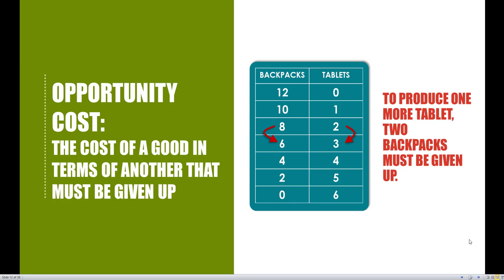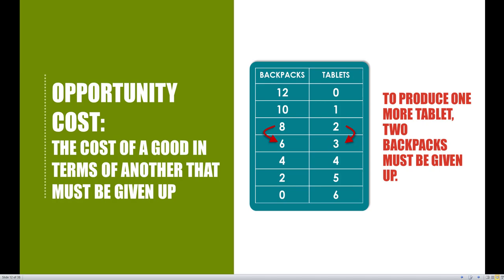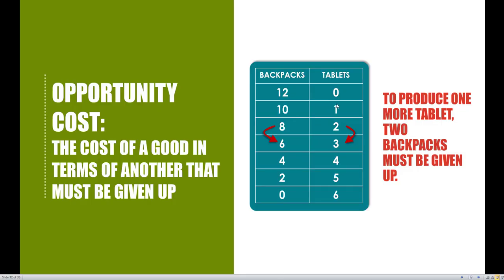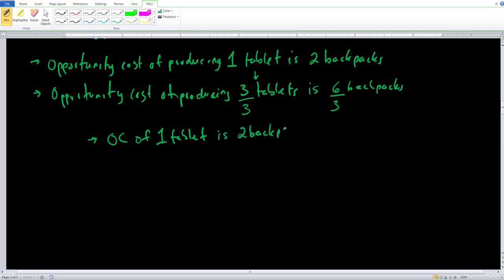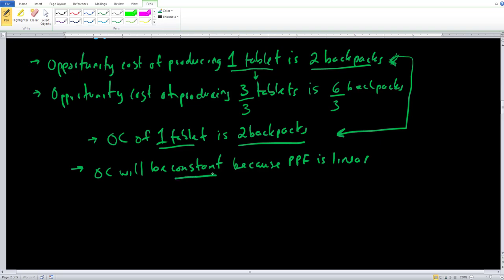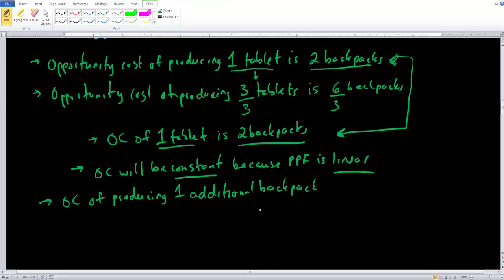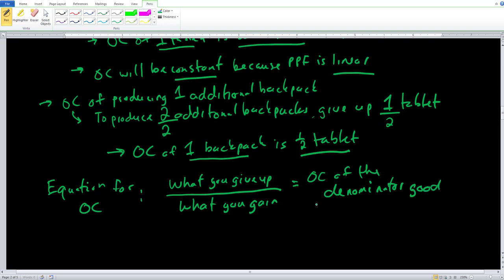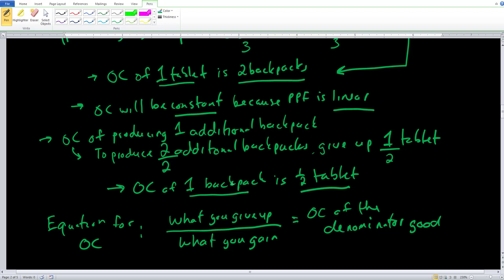ECO 2013/2023 Macroeconomics/Microeconomics -- Chapter 2.06: Opportunity Costs